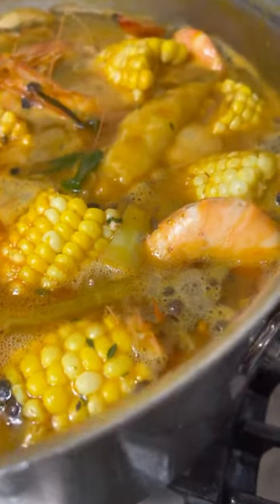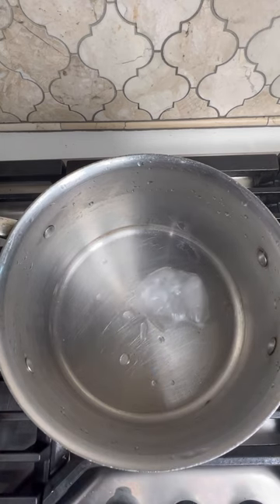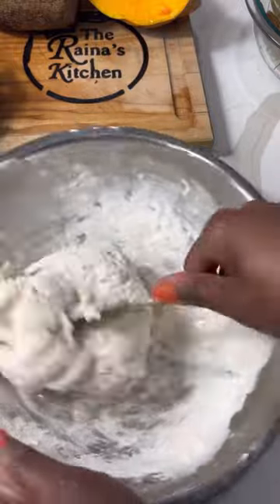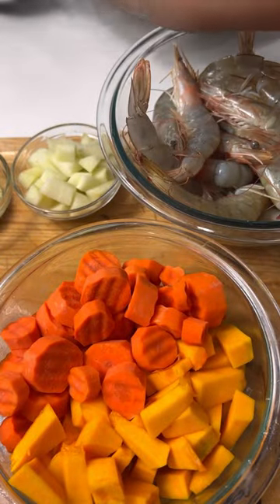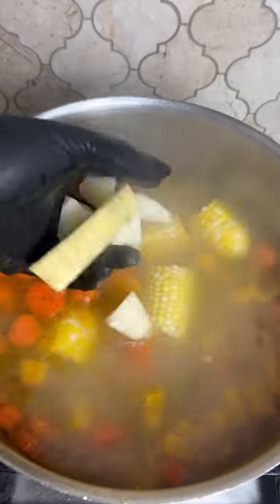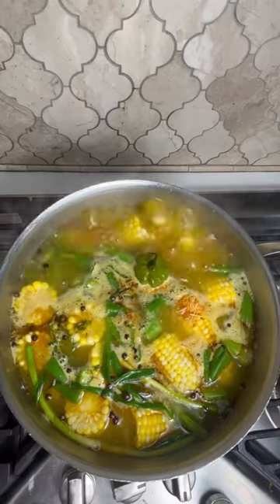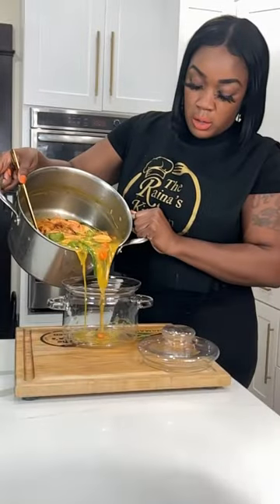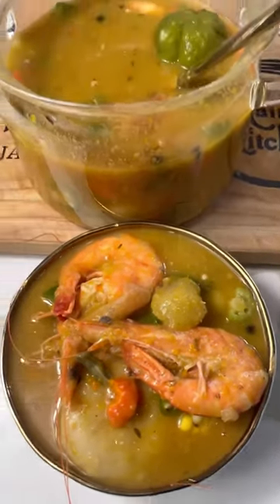SHRIMP SOUP|Seafood Soup| The Raina’s Kitchen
n this video, I have shared how to make The Best Brownstew Chicken, Jamaican Style

The Raina’s Kitchen Amazon Store Front:

The Raina’s Kitchen
3595 Canton Road
Suite 116-323
Marietta, Ga 30066

⌚ SCHEDULE:
2 Times Per Week

Ingredients
1 Large Pot
10 Cups of Water
1lbs Shrimp
1 Cup Okra
2 Carrots
1 Cup Pumpkin
1 Chayote
Yellow Yam
White Sweet Potato(Boniato)
Irish Potato
4 stalks Scallion
Thyme
All spice berries
Garlic
Grace cock soup mix
Grace pumpkin soup mix
Seafood seasoning
Fish seasoning

Dumpling  Mix
1 Cup All purpose flour
1/4 Cup Cornmeal
1/2 Teaspoon Salt
Water

Green Seasoning
Blended version of scallions, onions , thyme and other natural seasoning. The full recipe is on my YouTube channel.